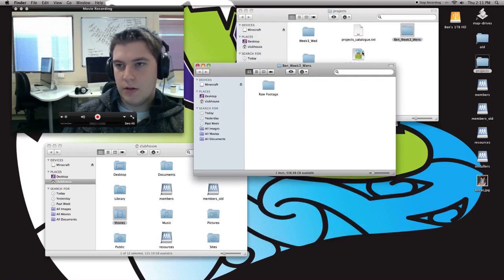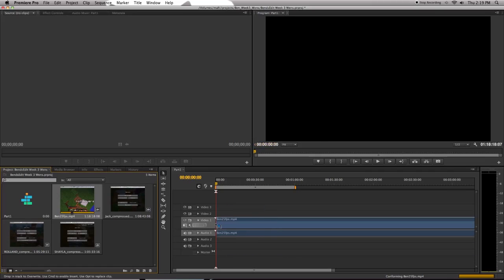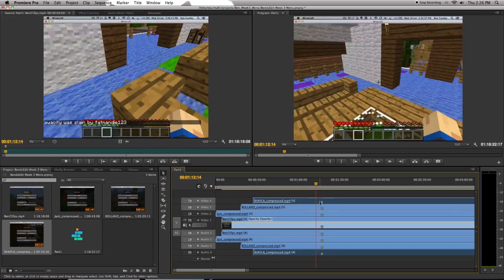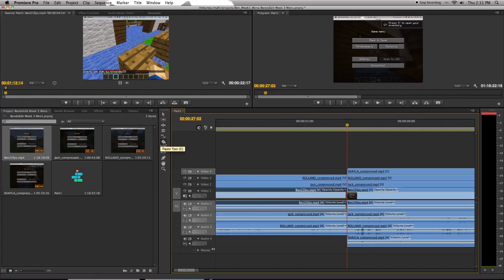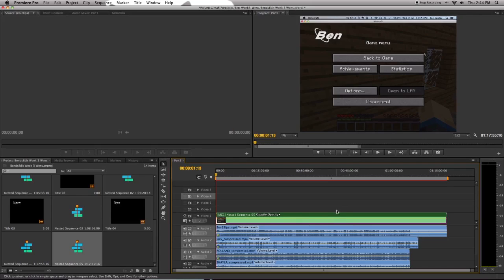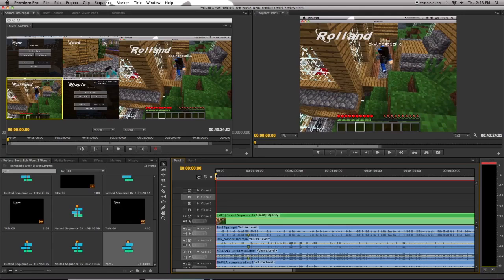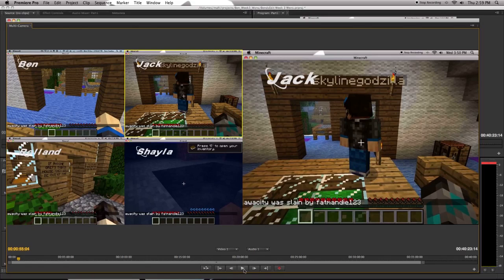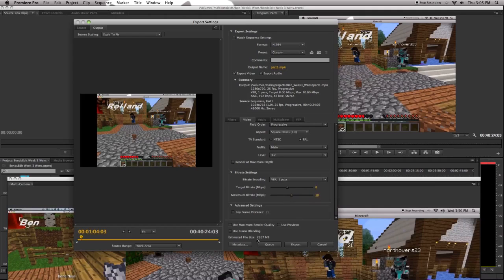Awacity Computer Clubhouse Tutorial: Collabative video editing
This is how we edit our letsplay videos at Awa City Computer Clubhouse with adobe premier.
Keeping in mind that this is if we are using footage with more then 2 screens/cameras recording.